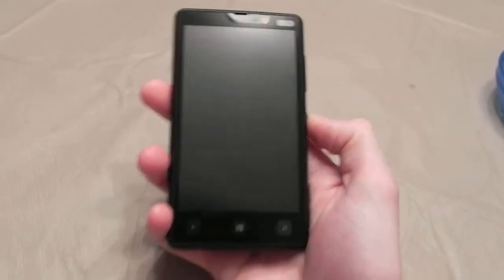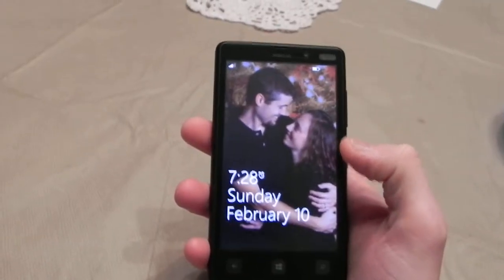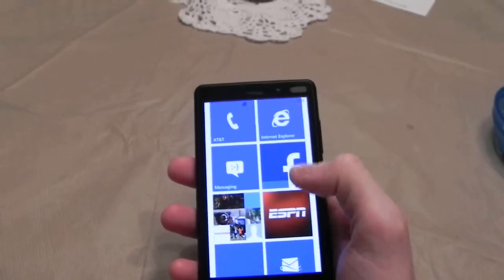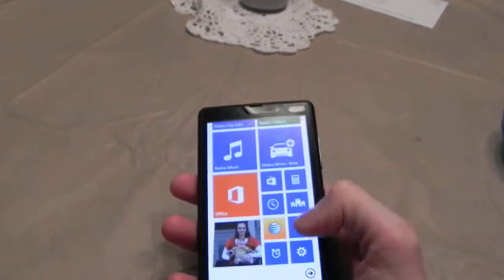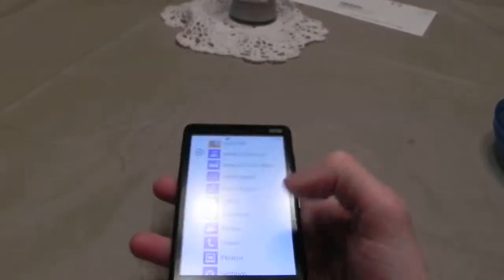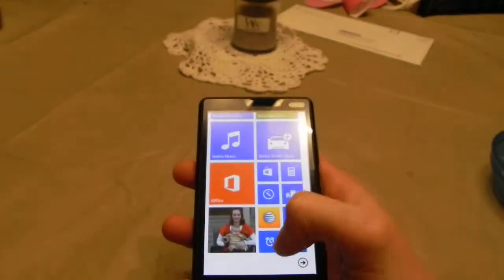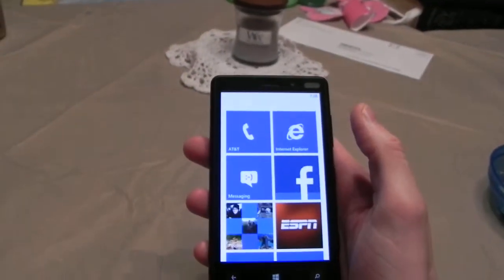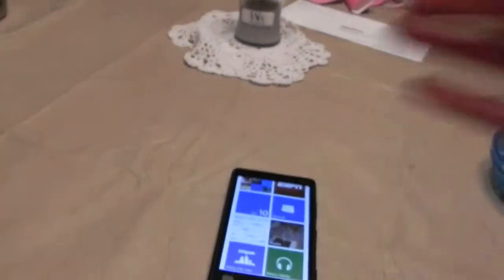Nokia Lumia 820 first impressions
Just a short video on Nokia Lumia 820 Windows 8 phone